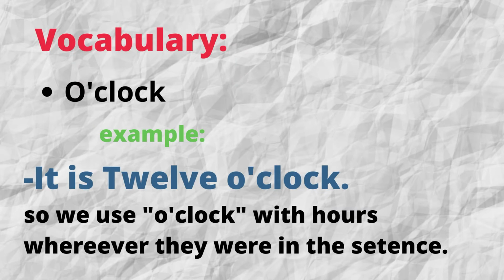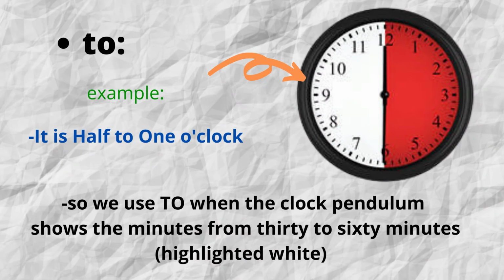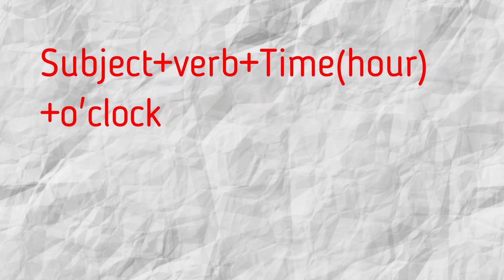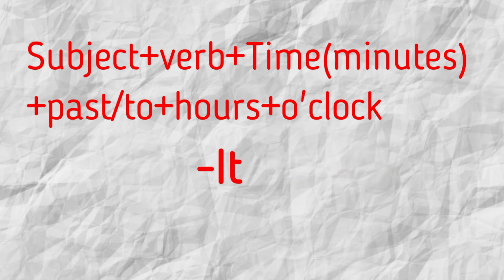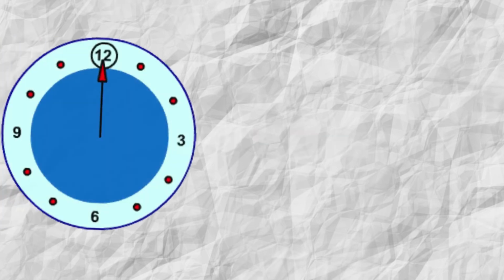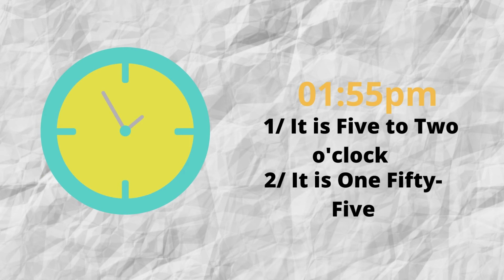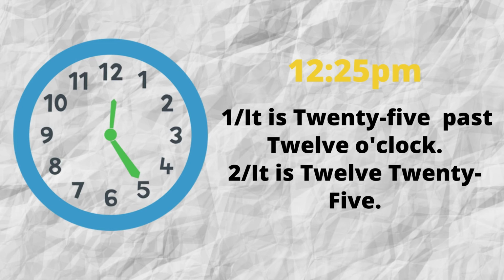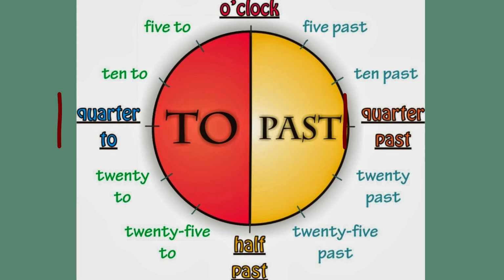learn how to tell the time in english beginner lesson-with exercises-ESL الساعة باللغة الانجليزية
Learn how to tell the time in English beginner lesson with exercises

what time is it? it is twelve o'clock
learn in detail how to read a clock with examples and activities

vocabulary: 57min
sentence structure: 4:44min
examples: 8:22min
resume: 12:19min
activities: 13min
kids learning videos:

English Always is a channel made to help people, Kids & Adults who want to learn the English Language but don't have the Time or the Money to go out to schools and study.
-some of the lessons are made for Kids in a fun, amusing & educational way.
-some Lessons are made for level learners in general, Beginner, Elementary, etc...
-and some of the lessons are made more specifically for the Algerian community & its educational program, as remedial teaching & tutoring.

 English Always est une chaîne conçue pour aider les personnes, enfants et adultes qui veulent apprendre la langue Anglaise mais qui n'ont ni le temps ni l'argent pour aller à l'école et étudier.
-certaines des leçons sont faites pour les enfants de manière ludique, attirante et pédagogique.
-certaines leçons sont faites pour les apprenants de niveau en général, débutant, élémentaire, etc ...
-et certaines des leçons sont faites plus spécifiquement pour la communauté algérienne et son programme éducatif, comme l'enseignement de rattrapage et les cours de soutien.

 English Always
 هي قناة مصممة لمساعدة الناس, الأطفال والكبار الذين يرغبون في تعلم اللغة الإنجليزية ولكن ليس لديهم الوقت أو المال للذهاب إلى المدارس والدراسة.
- يتم إعداد بعض الدروس للأطفال بطريقة ممتعة ومسلية وتعليمية.
-بعض الدروس معدة لمتعلمي المستويات بشكل عام ، المبتدئين ، الابتدائية ، إلخ ...
- وبعض الدروس  تم إجراؤها بشكل أكثر تحديدًا للمجتمع الجزائري وبرنامجه التعليمي ، كتدريس تدعيمي والإستدراك